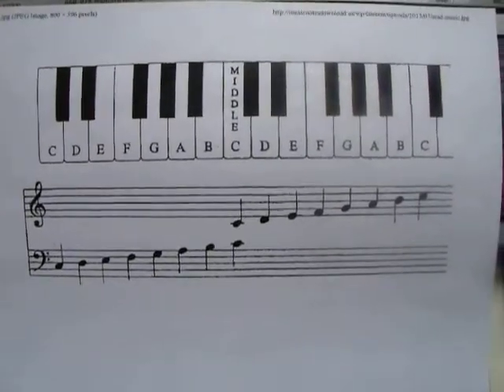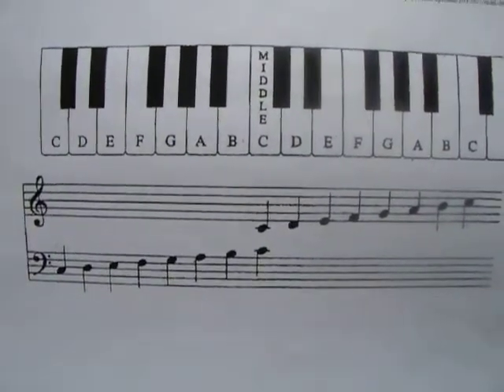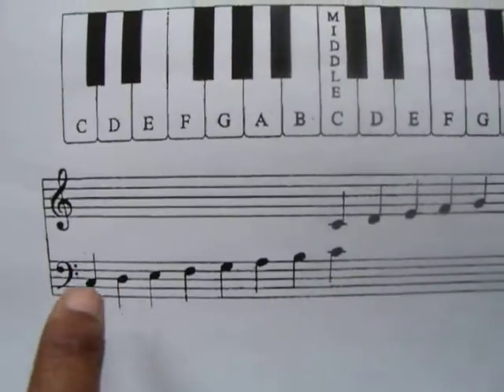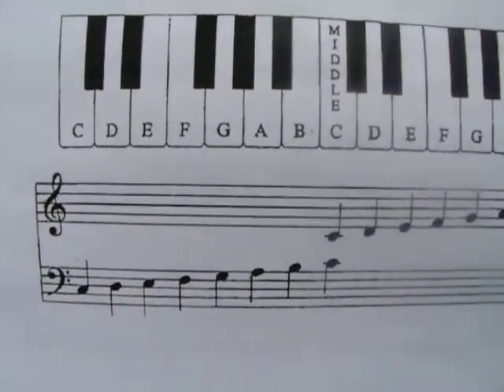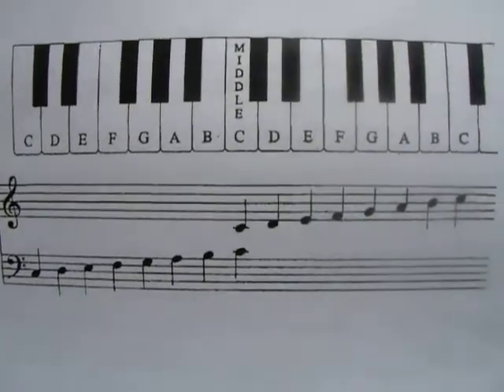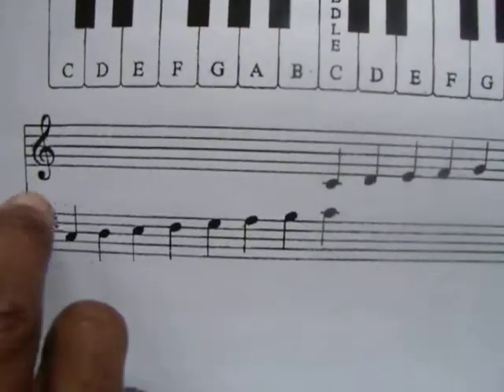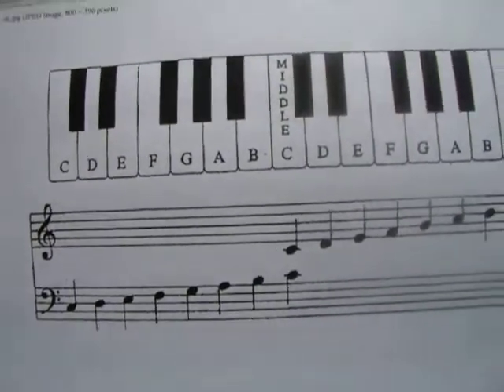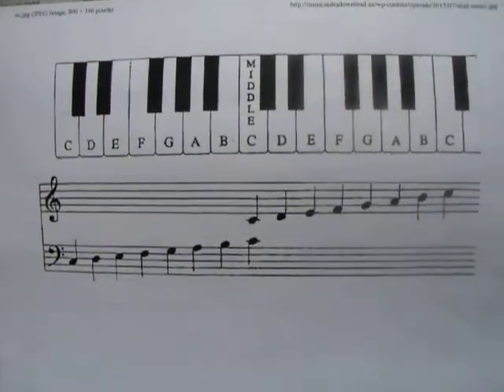Beginner Music Theory - The Grand Staff and Notes on the Keyboard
Issaac C Jones presents:
Beginner Music Theory to get the student familiar with the relationship between the notes of the keyboard and the written notes on the Grand Staff.